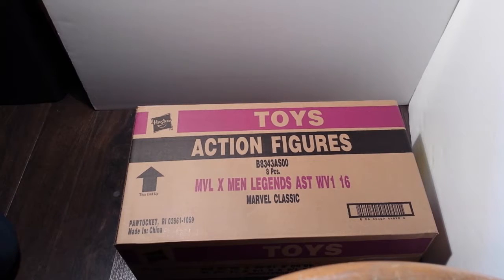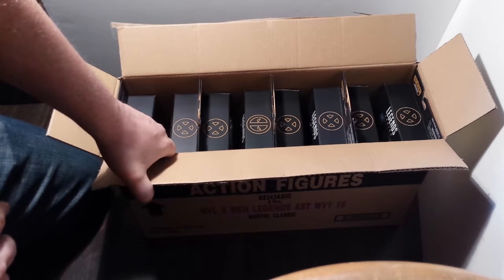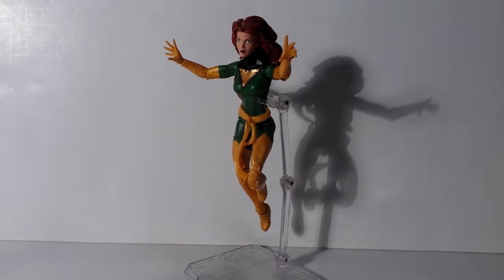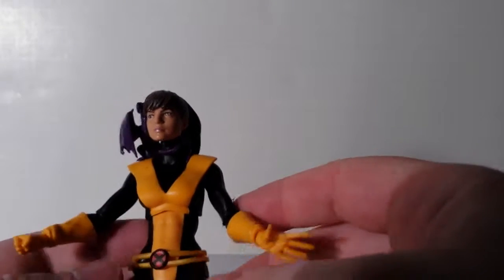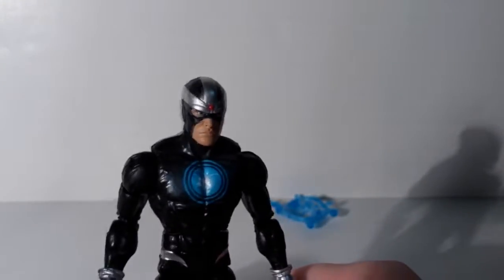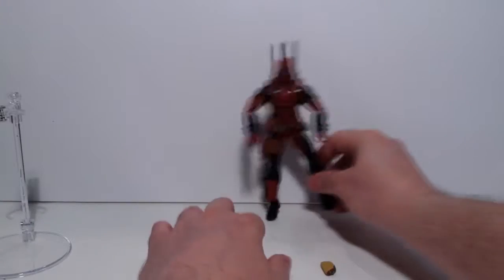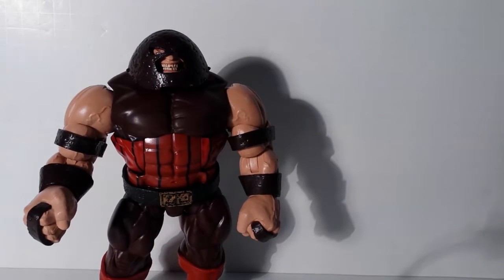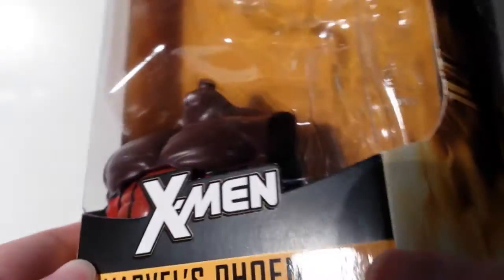Marvel Legends X-Men 2016 Wave 1 full case unboxing and review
Cracking open a whole box of Marvel Legends  X-Men figures (an X-box?), the Juggernaut build-a-figure wave of 2016!

Iceman, Cable, Deadpool, Havok, Kitty Pryde, Phoenix, Wolverine and the Juggernaut! (bitch!)